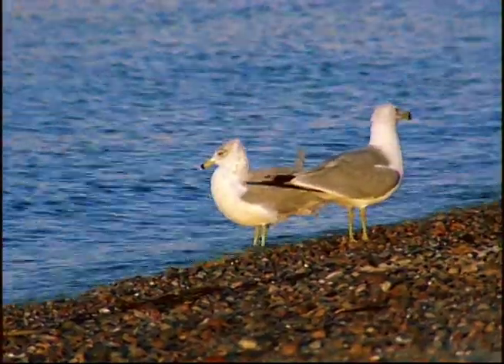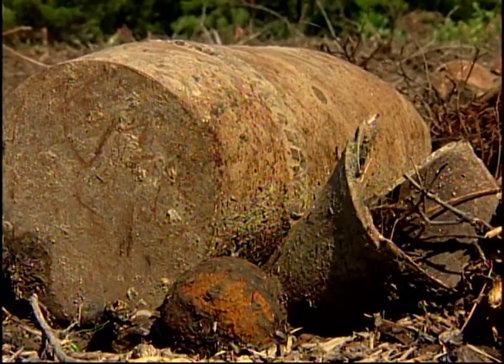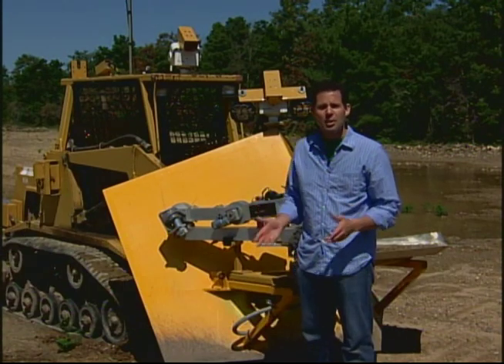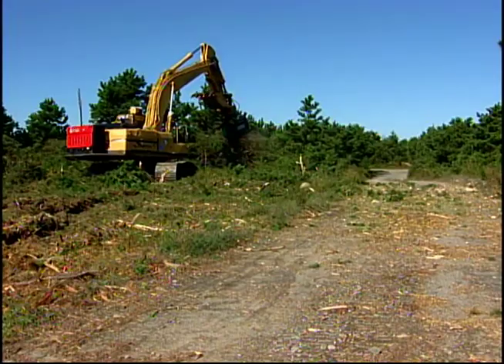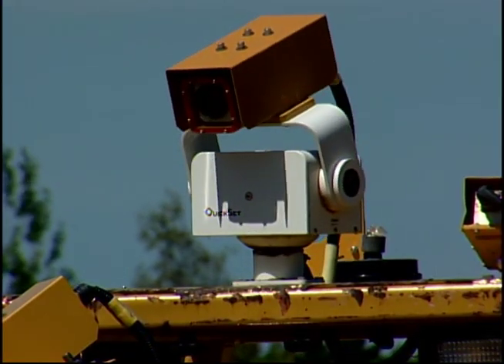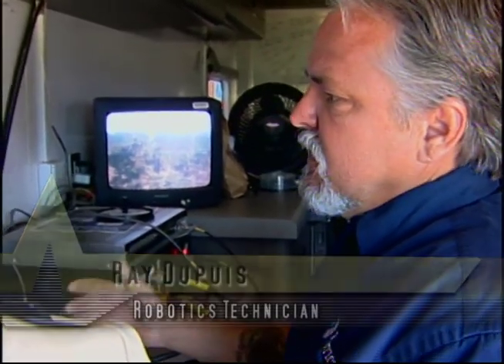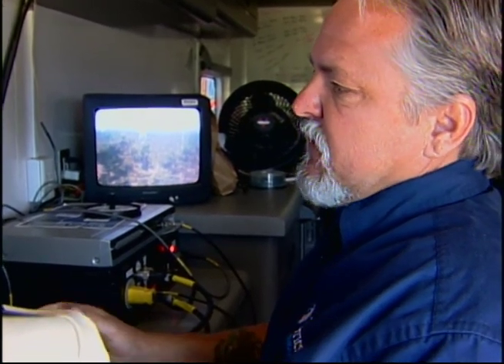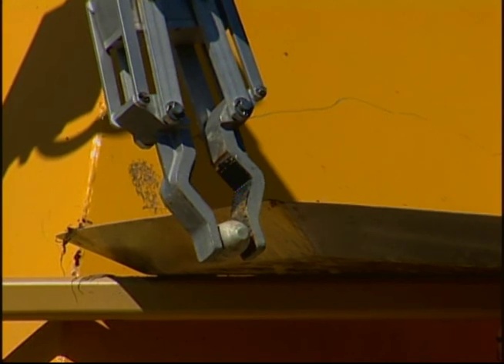UXO Robotics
See how the Army is removing unexploded ordnance at Massachusetts Military Reservation.